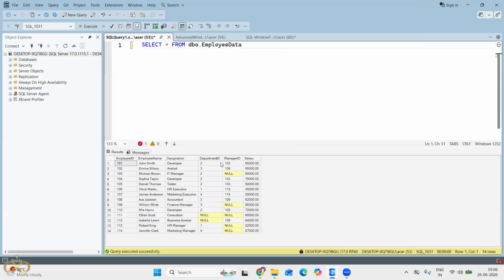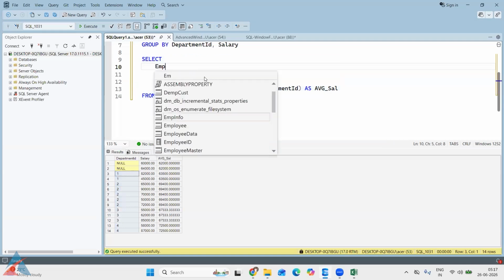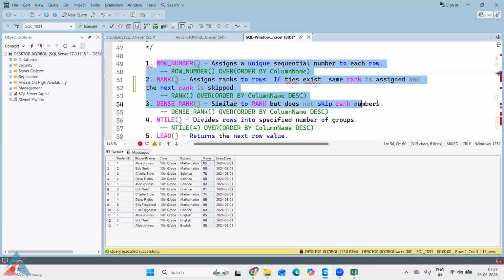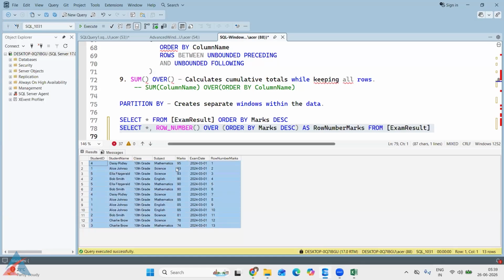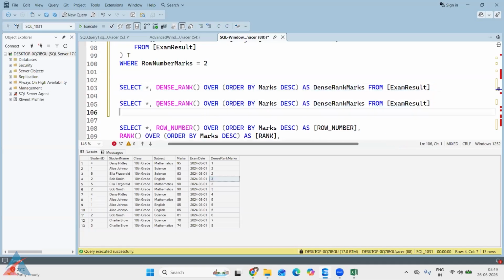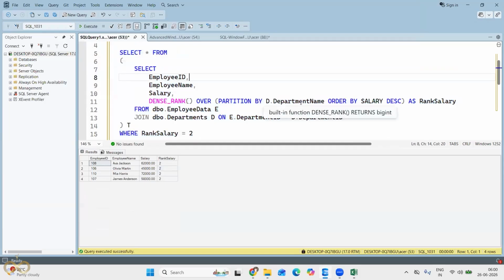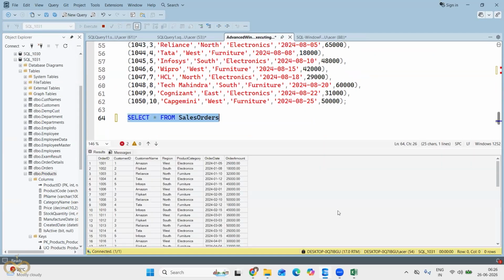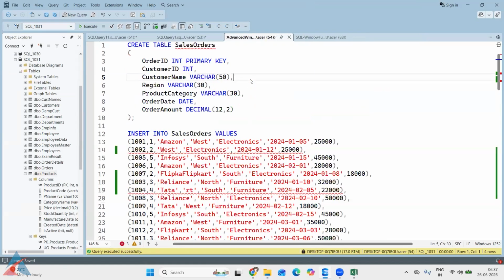Mastering SQL Set Operators for Efficient Querying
Get ready to master the art of querying data with SQL set operators! 🚀 In this video, we'll explore the world of INTERSECT, UNION, UNION ALL, EXCEPT, and MINUS, and learn how to use them to achieve your data analysis goals. 📊

- Understand the different types of SQL set operators- Learn how to use INTERSECT to find common rows in two result sets- Master UNION to combine rows from multiple result sets- Discover how UNION ALL can help you combine duplicate rows- Learn how to use EXCEPT and MINUS to find rows that are unique to one result set- Apply these skills to real-world scenarios with practical examples

SQL set operators are a crucial part of any data analyst's toolkit. They allow you to manipulate and combine data from multiple sources, making it easier to extract insights and make informed decisions. By mastering these operators, you'll be able to write more efficient and effective SQL queries.

In today's data-driven world, being able to work with large datasets is essential. SQL set operators help you to quickly and easily combine and manipulate data, making it easier to identify trends, patterns, and insights. By learning how to use these operators, you'll be able to take your data analysis skills to the next level and make a real impact in your organization.

Zorba softED provides online IT training for learners who want practical IT skills and career-focused learning. Our courses are designed to help you achieve your goals and succeed in the world of technology.

This video is perfect for anyone looking to improve their SQL skills, including data analysts, data scientists, and IT professionals. Whether you're just starting out or looking to refresh your skills, this video is a great resource to help you achieve your goals.

🔗 Important Links